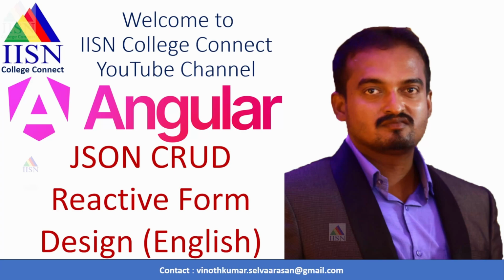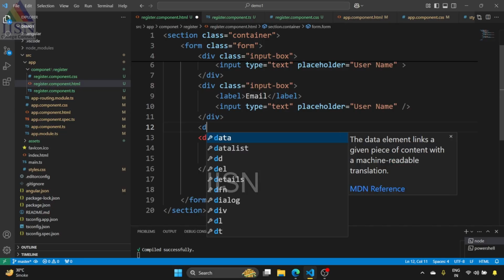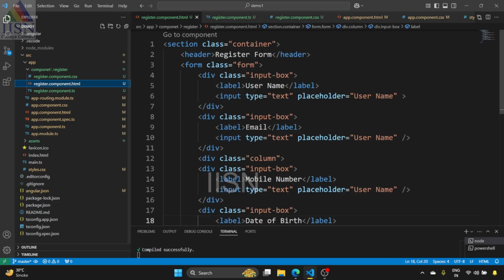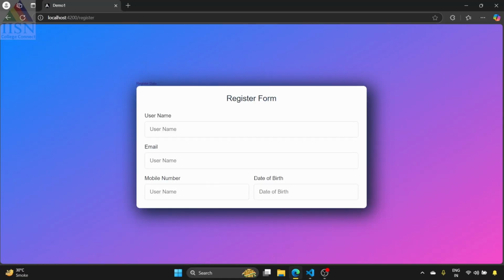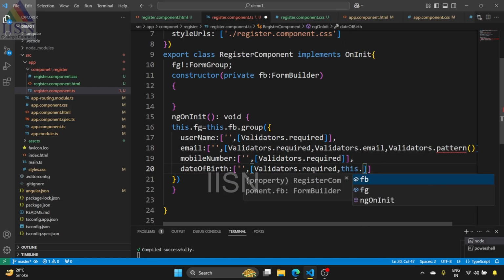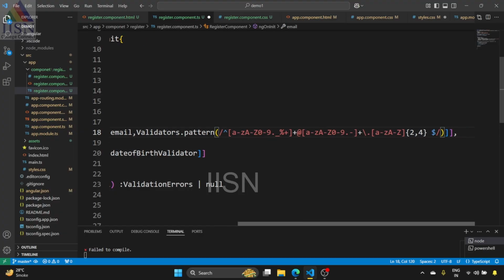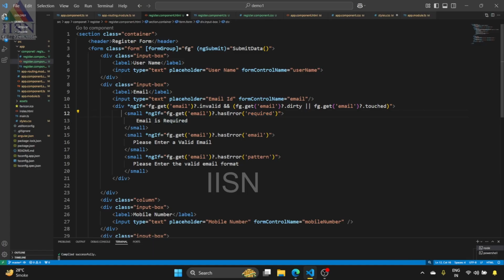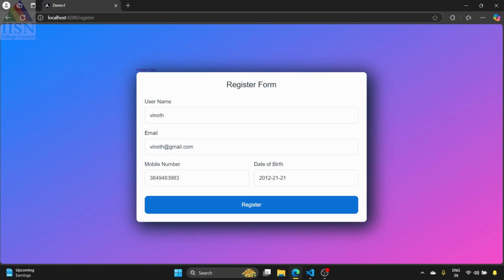#10 Angular Reactive Forms: Custom & Pattern Validation Explained | Step-by-Step Tutorial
"Learn how to implement Angular Reactive Forms with custom validation and pattern validation in this comprehensive tutorial. We'll walk you through creating dynamic forms, handling user inputs, and adding custom validation rules to ensure data integrity. Whether you're new to Angular or looking to sharpen your skills, this video covers everything you need to build professional, error-free forms. Perfect for beginners and intermediate developers who want to master Angular form validation techniques."